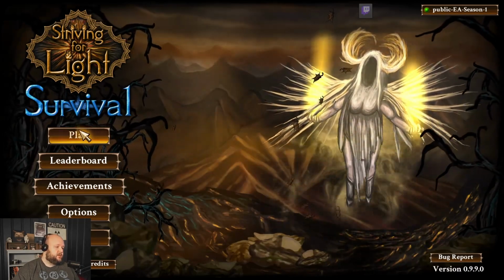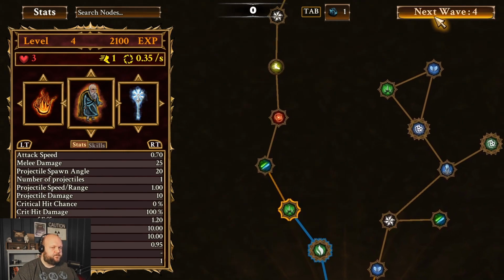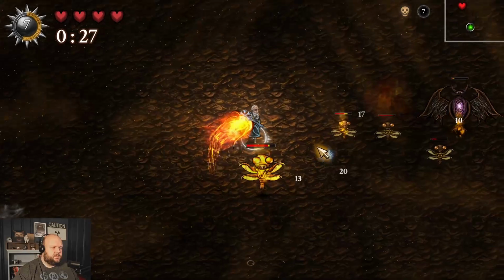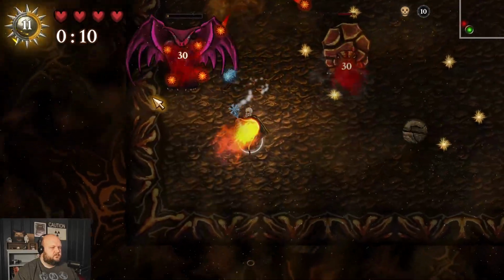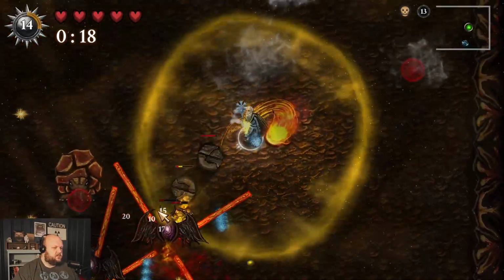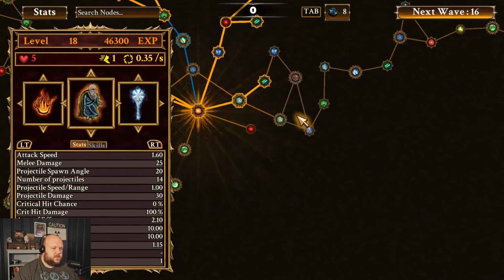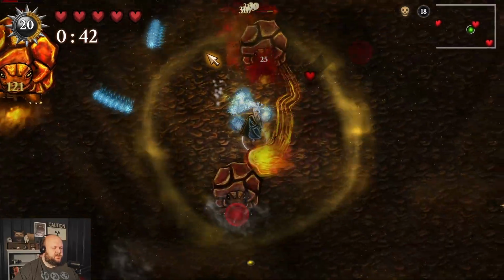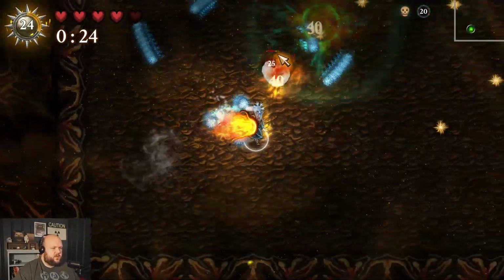Let's Play Striving for Light: Survival, Ep 4 | Action Roguelike Gameplay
Wobblerocket returns to Striving for Light: Survival, the action roguelike from @ignitingsparkgames. This time, we're running an AoE fire build with Darokhin, Ember, and Ice Staff in Forlorn Lands Tier 1.

This style of action roguelike game, popularized by Vampire Survivors, has really taken off this year. Striving for Light: Survival is quickly becoming one of my favorite action roguelike games of 2023.

We path through the Path of Exile-style expanding passive tree, picking up some movement speed and attack speed nodes to mitigate Darokin's slow speed, while also picking up explosions, more fire effects, and some poison just before we hit the boss. We also grab a few additional projectile nodes to really maximize the effects of our Ice Staff.

You can check out Striving for Light: Survival on Steam
Follow me online!